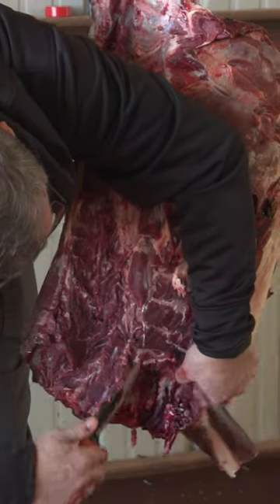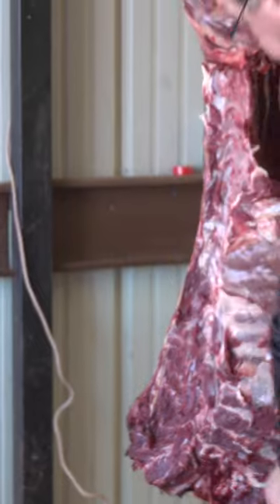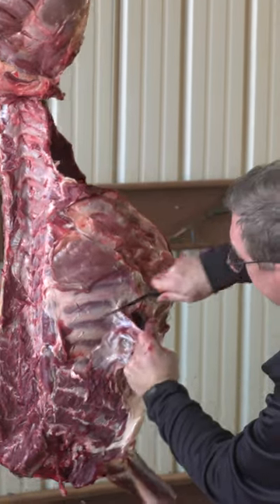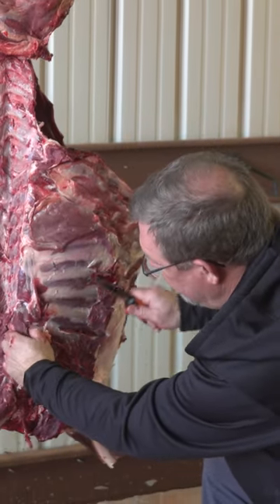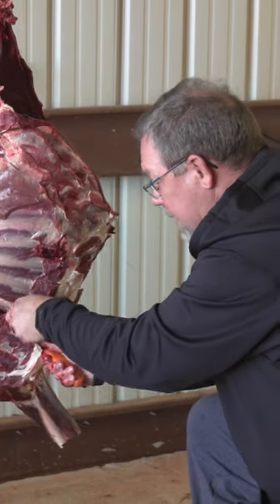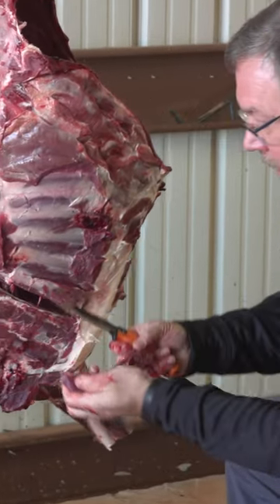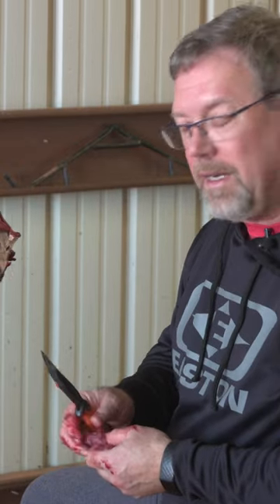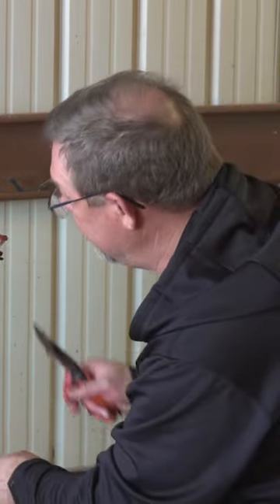Brad Fenson doesn't waste ANY meat